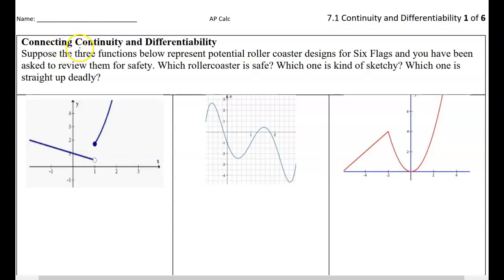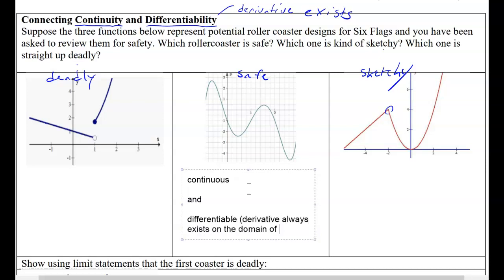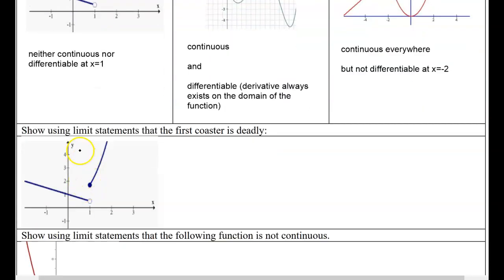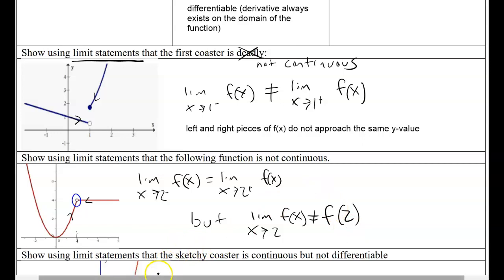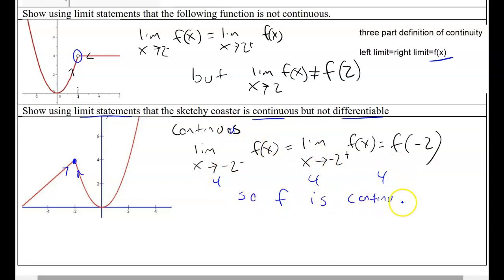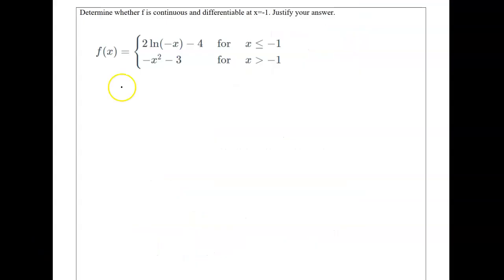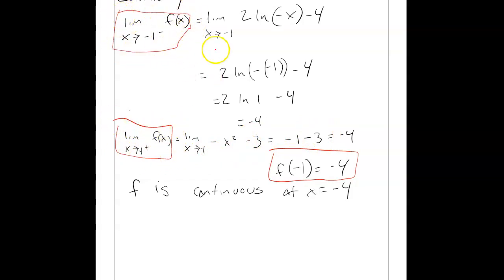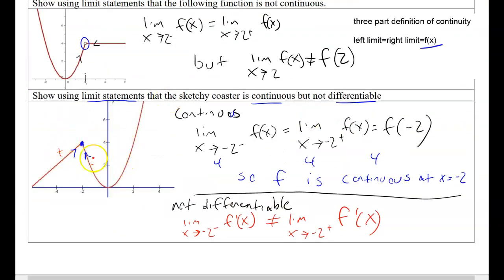AP 7.1 Continuity and Differentiability